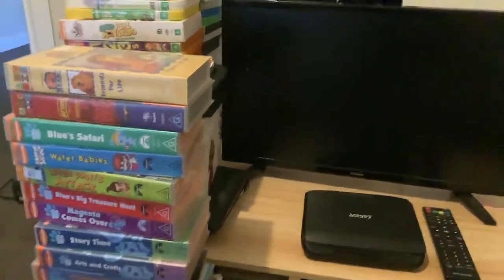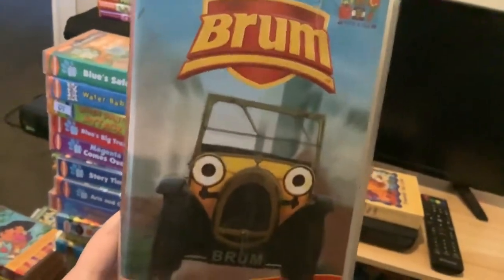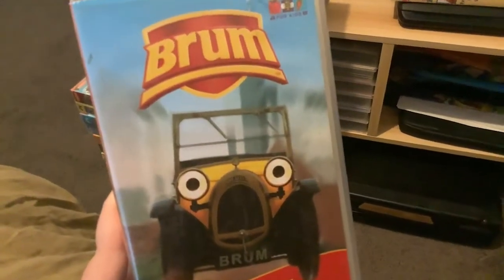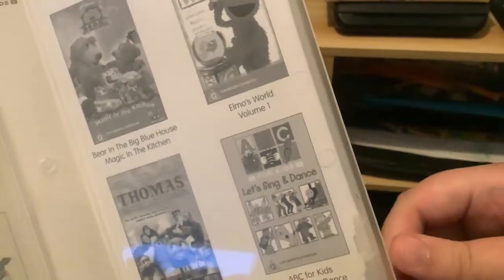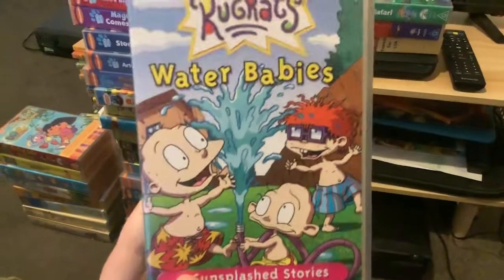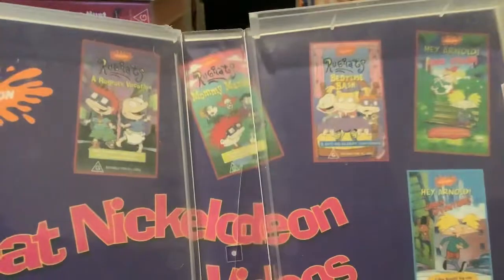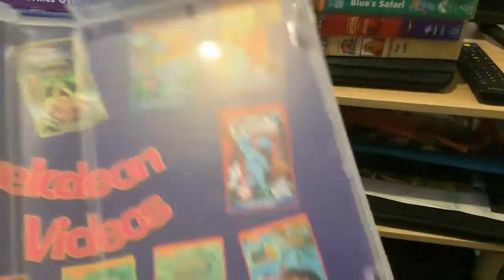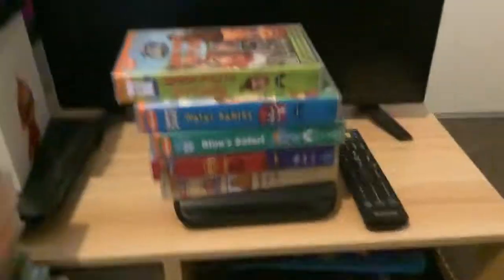My kids vhs Collection￼ 2022